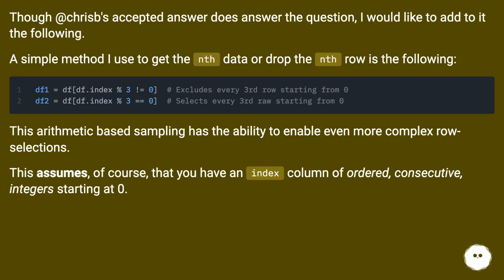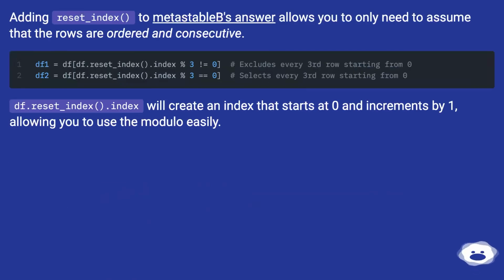Pandas every nth row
Chapters
00:00 Pandas Every Nth Row
00:20 Accepted Answer Score 401
00:40 Answer 2 Score 57
01:16 Answer 3 Score 13
02:08 Answer 4 Score 8
02:39 Answer 5 Score 2
02:56 Thank you